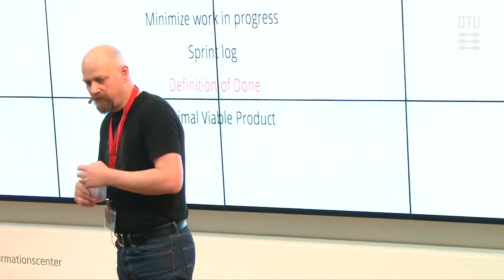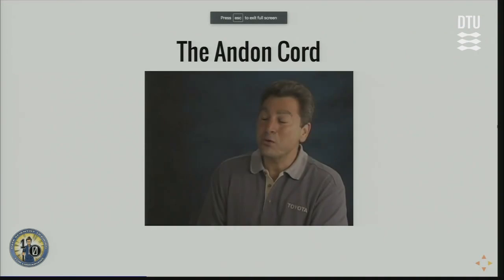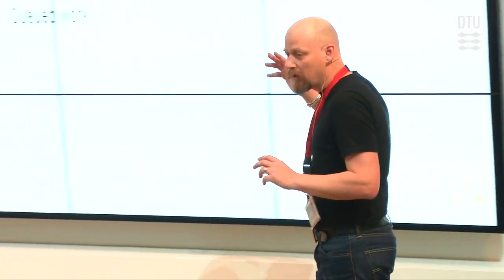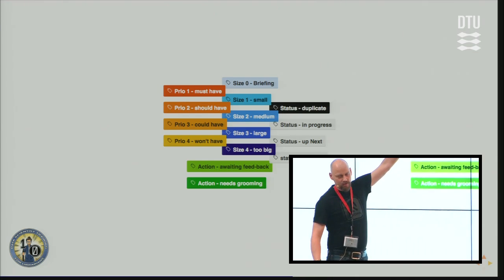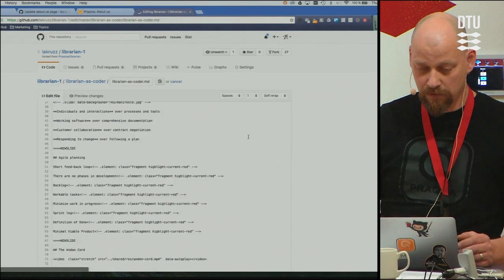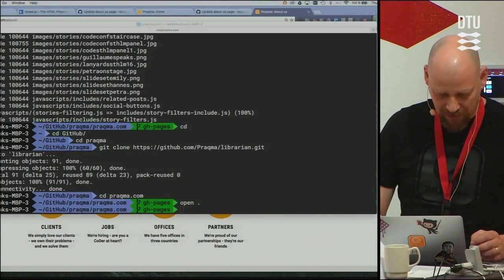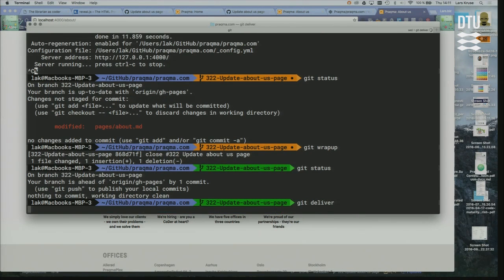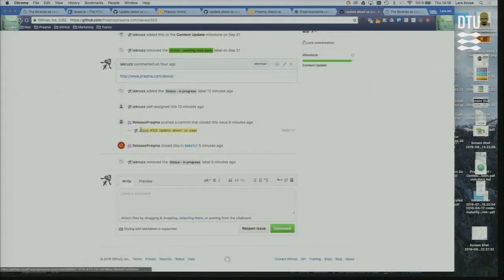A day in a Librarian's life - as code with Lars Kruse.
Lars Kruse.